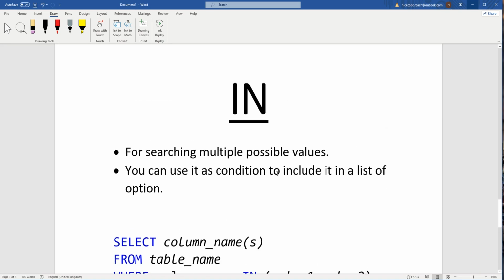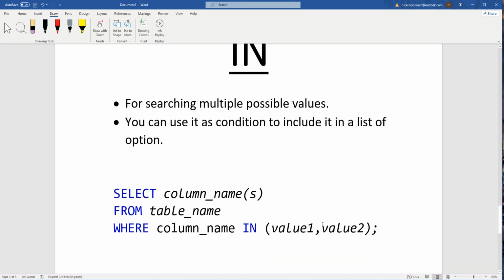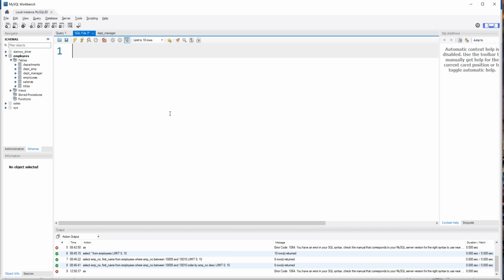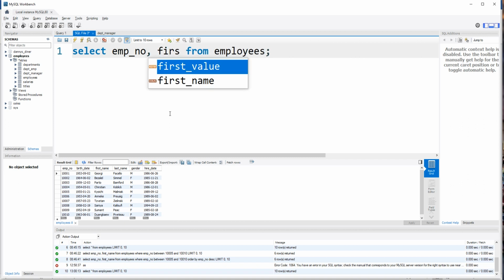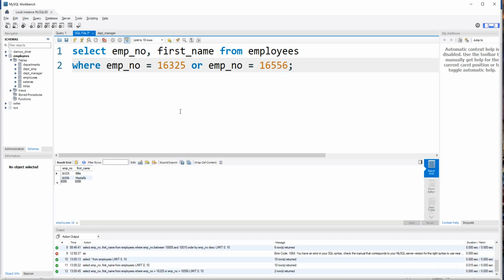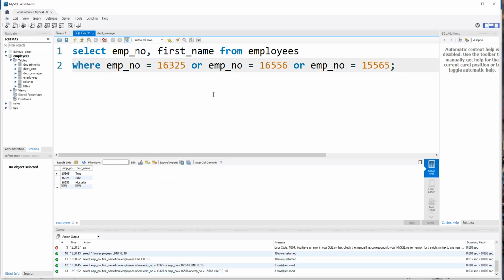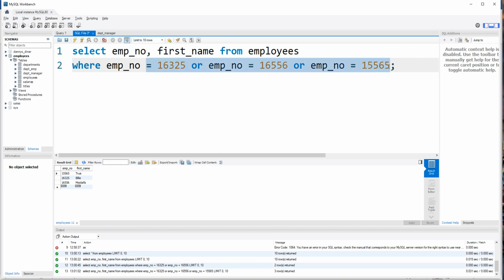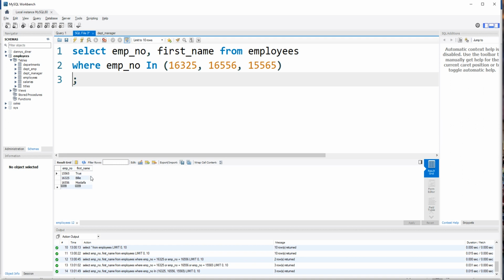SQL- Part 7- IN statement with example in SQL eliminating the OR and shortening the SQL query.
In today's video we will be discussing IN statements in SQL.

I have practically demonstrated - How to use IN inside WHERE condition in SQL statements and with demonstrated examples.
You will also get to know, few tips how to decrease the length of your query.